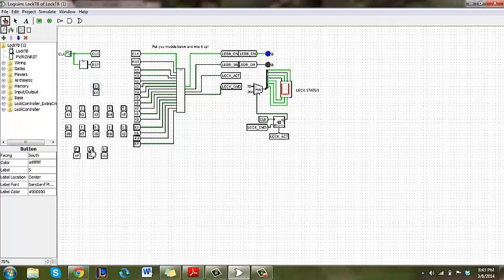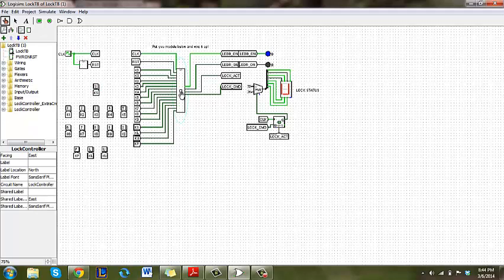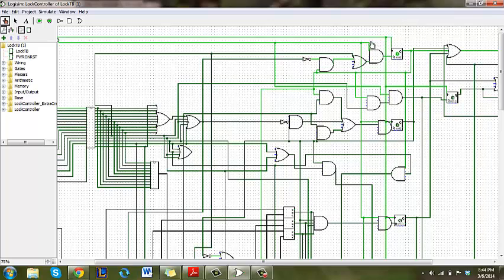Design Project 3: Digital Lock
Digital Lock in Logisim Test Bench